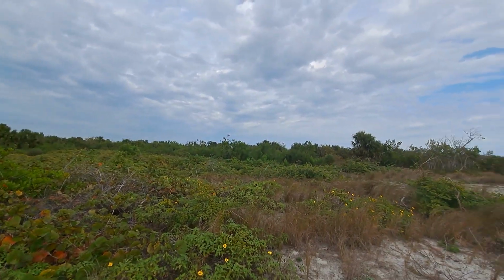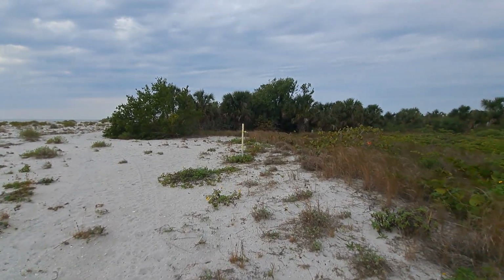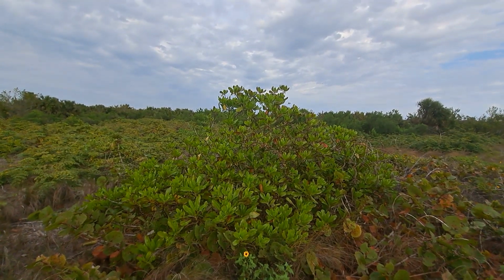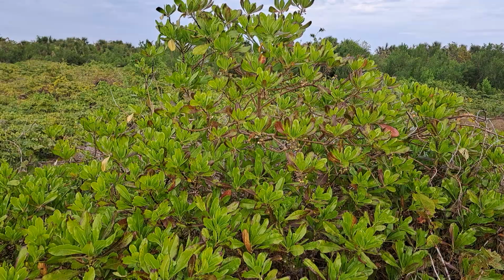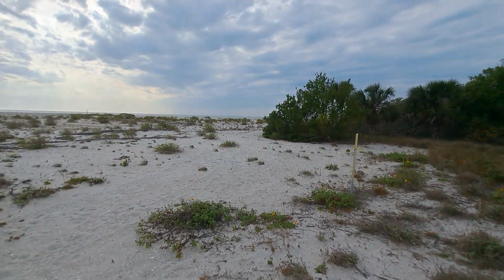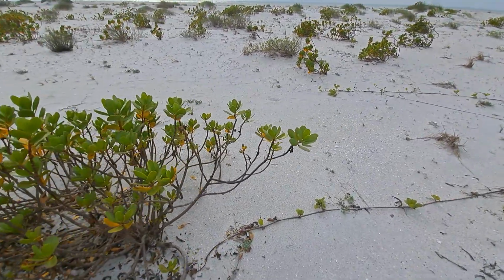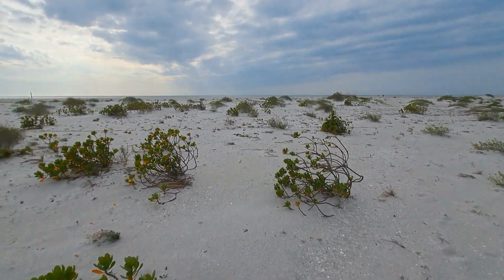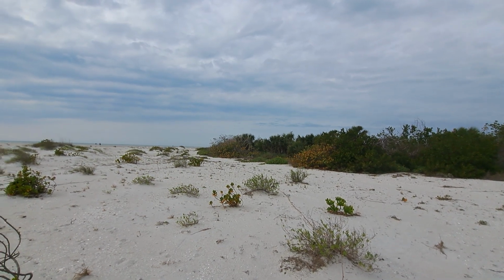Stump Pass Foliage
Video #1 of 1 (1/23/2023):

In which, the park has finally reopened since hurricane Ian!! This has commonly been one of my go-to destinations, considering it is one of the closest state parks to my residence. Stump Pass is where the Lemon Bay Estuary meets with the Gulf of Mexico. It is a common favorite for visitors and residents alike in Englewood, Florida. It is one of the only few remaining barrier island state parks on the Gulf Coast.

The video focuses on some plants that you can see out there. One of them includes the Beach Naupaka (Scaevola toccada), which has smooth leaves. The other variety has a species name of "sericea," which is noted for having hairy texture on the leaves. They are an invasive perennial shrub that is originally said to be from Hawaii. It is even found in other parts of the world, including Asia, Africa, and the Pacific Islands. Legend had it that Princess Naupaka of Hawaii had loved someone named Kaul, which did not work out. Hence why the half-flower appears.

The next plant includes the Beachberry (Scaevola plumieri). I called this the Inkberry/Gallberry (Ilex glabra), which is usually found more inland.  They both share the name inkberry. We will call this Beachberry since I had a chance to do more research. In essence, this plant is not related to hollies, as I stated in the video. It is also a native plant!!

There are no sharp points on the leaves like Gallberry. They produce dark berries (drupes) that serve as food source and are also amazing coastal landscaping plants as they also have a root system to anchor the sandy soil. It is very closely related to Beach Naupaka,  given that they have the same genus.

It felt good to be back here 😁

Florida Native Plant Society
UF IFAS Charlotte County Florida-Friendly Landscaping Program
Friends of Stump Pass Beach State Park